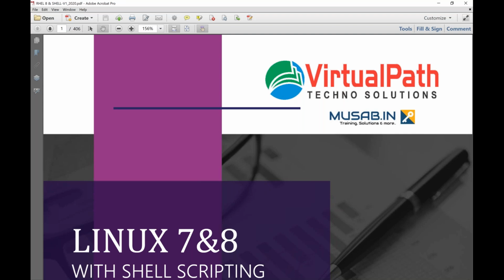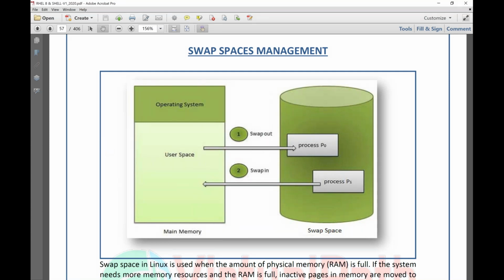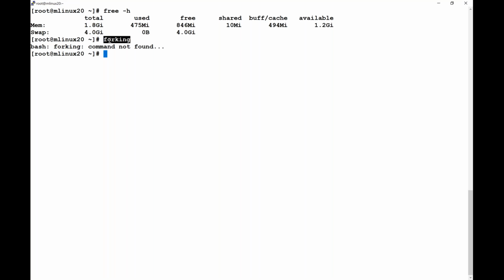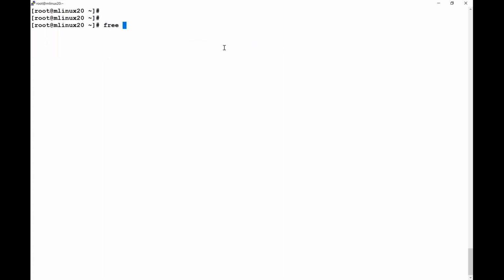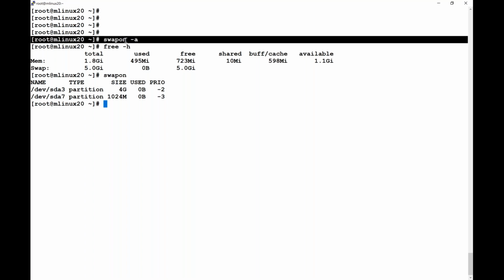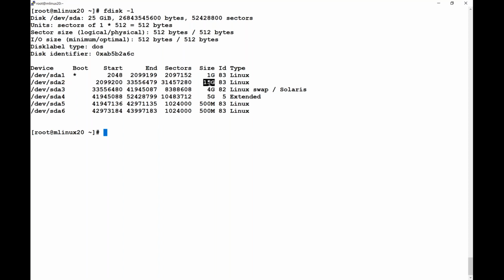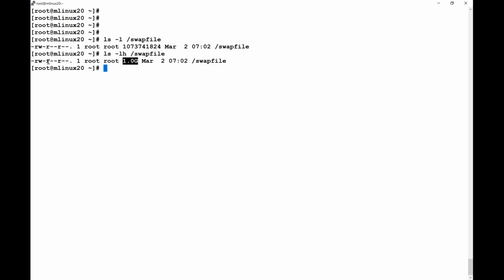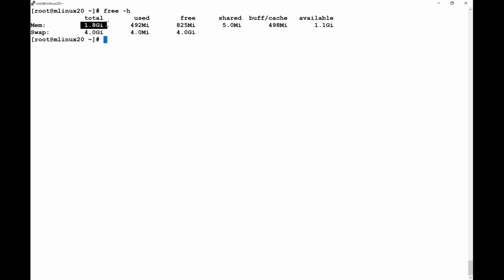06 SWAP PARTITIONS